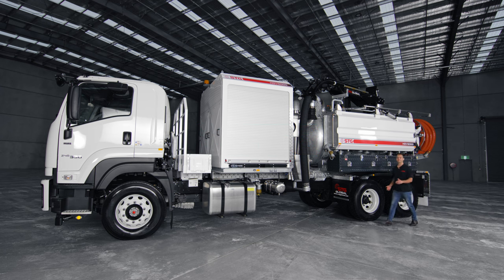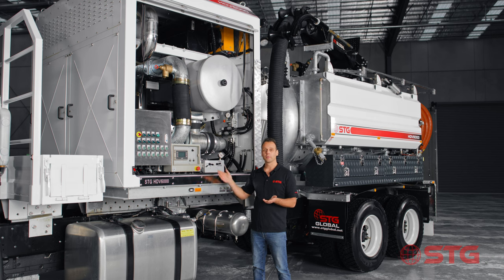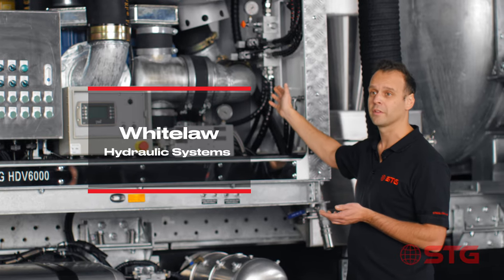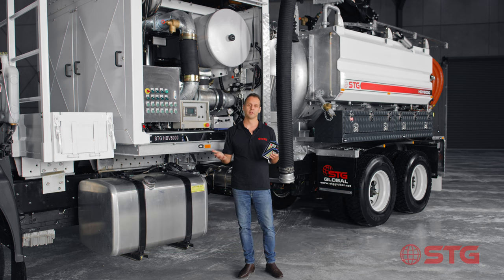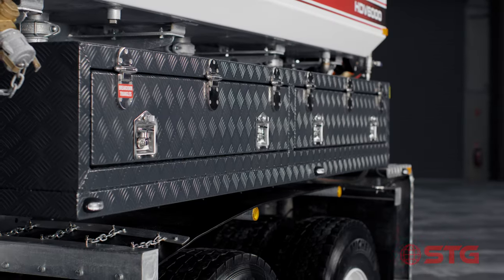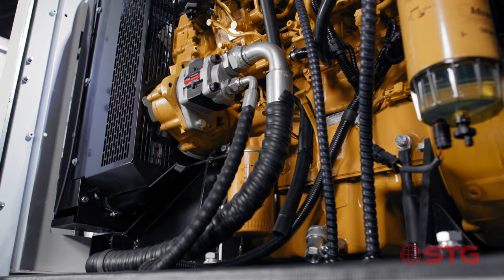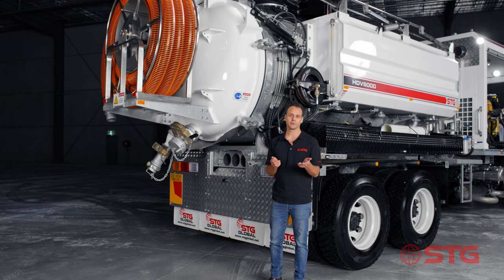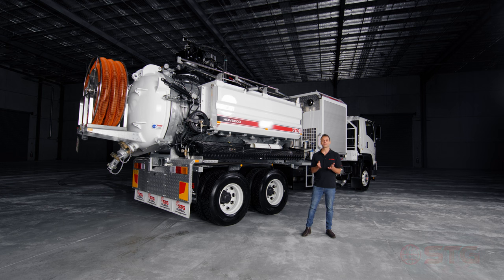STG HDV6000 Walkaround - Full Video